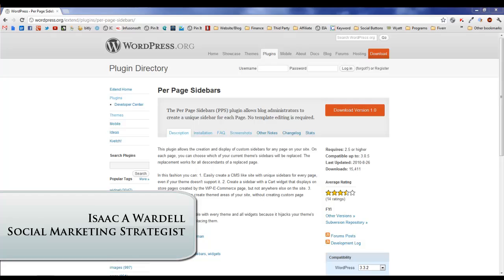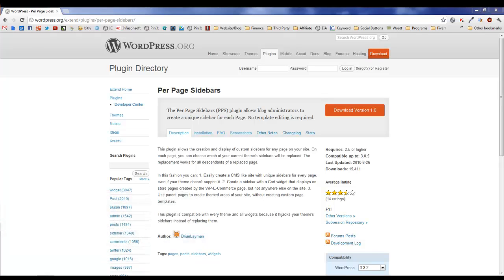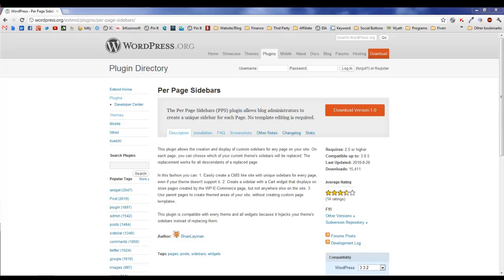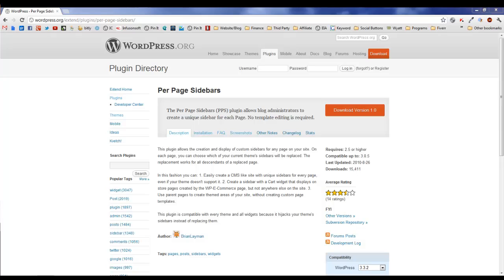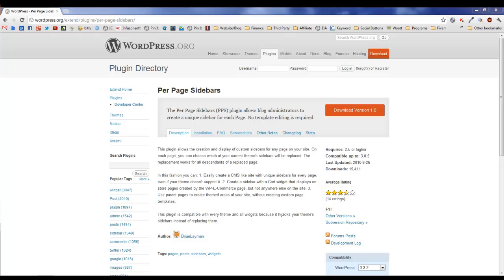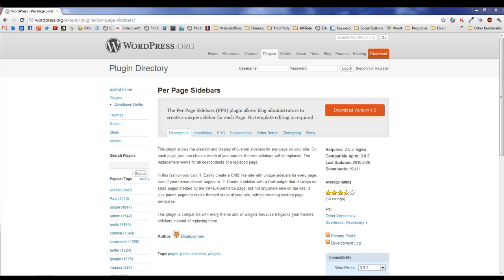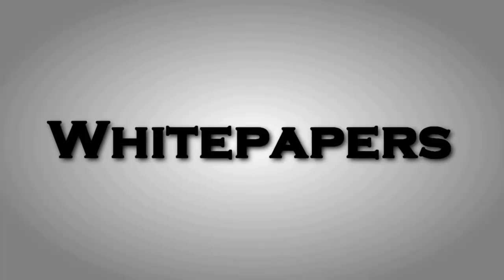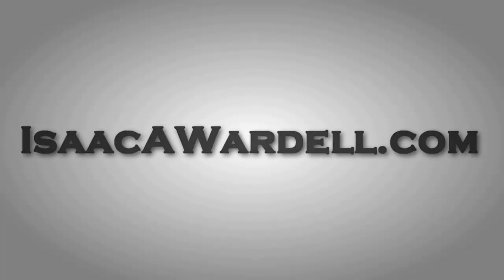WordPress Plugin - Per Page Sidebars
- Learn about this WordPress plugin that allows you to create a unique menu for each page on your WordPress website. This simple plugin allows you to have a secondary menu, a per page side menu, etc.